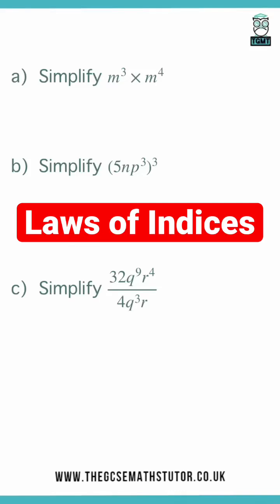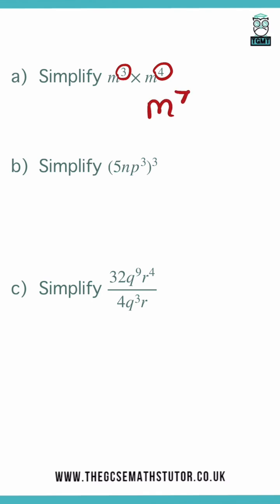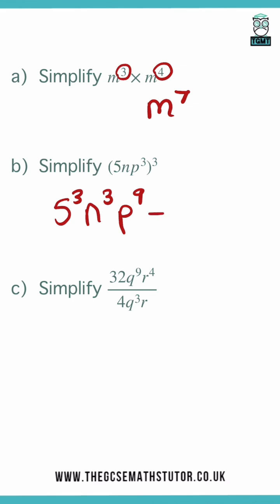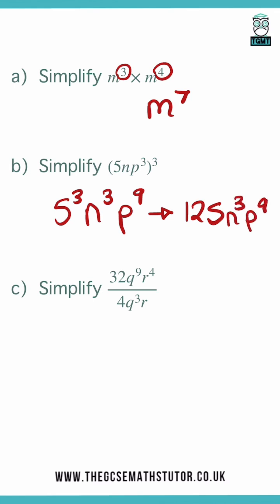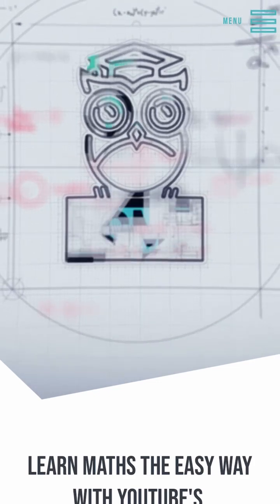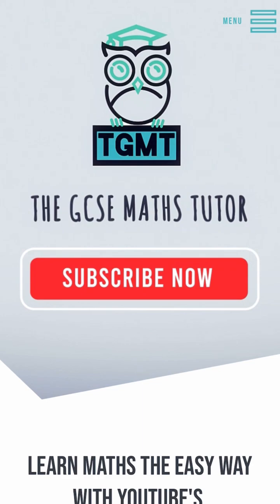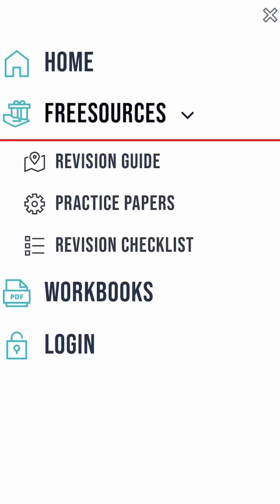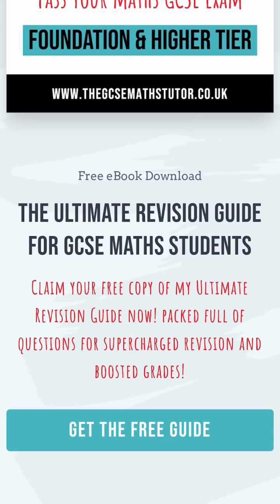Mastering Laws of Indices GCSE Maths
🔥Download my FREE Ultimate Revision Guide for the 2023 exam here🔥

💡 FREE Higher and Foundation Revision Checklist 2023💡